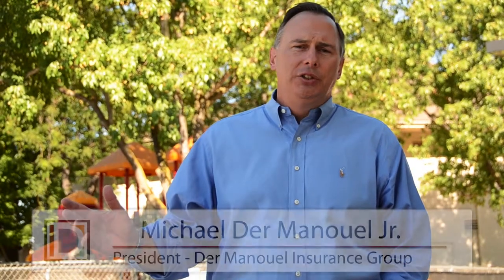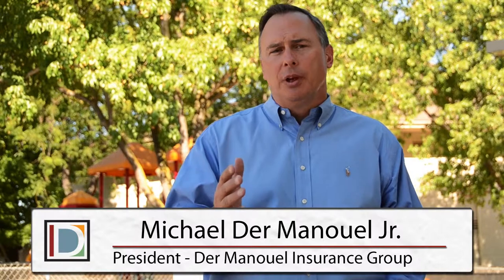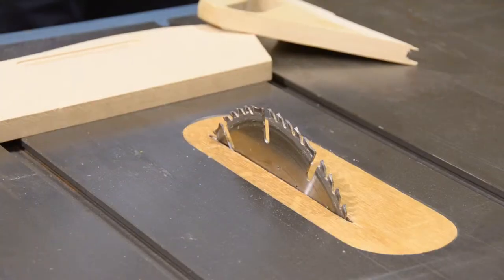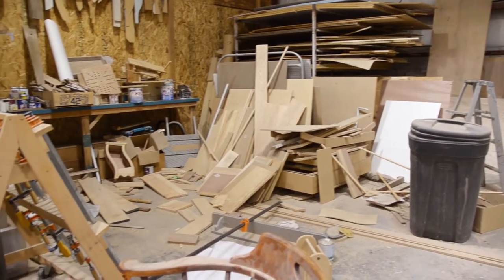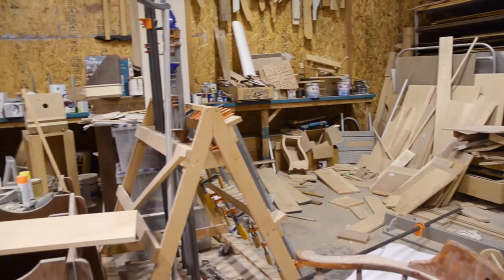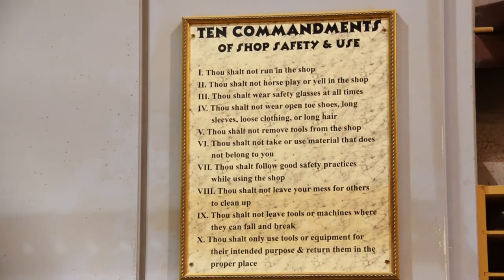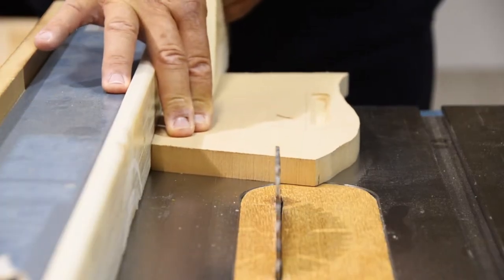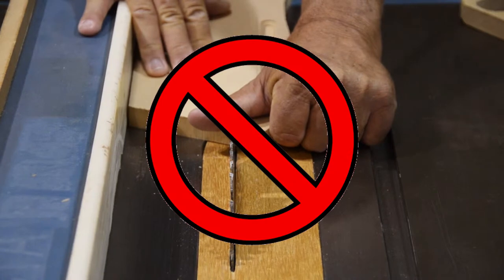Table Saw DMIG Short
Short safety information for the use of a table saw.